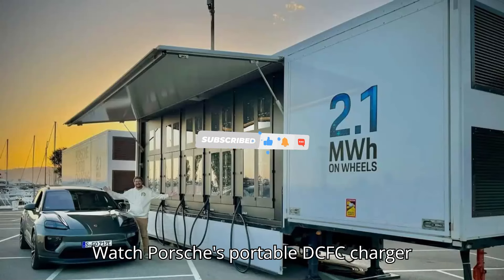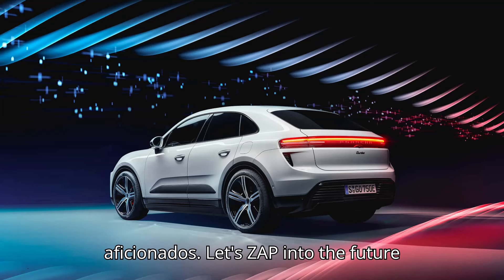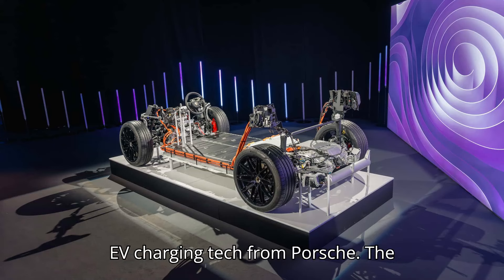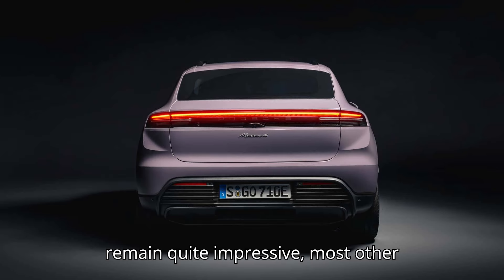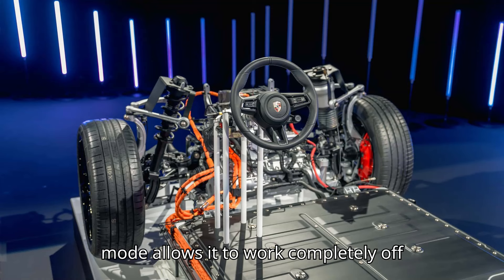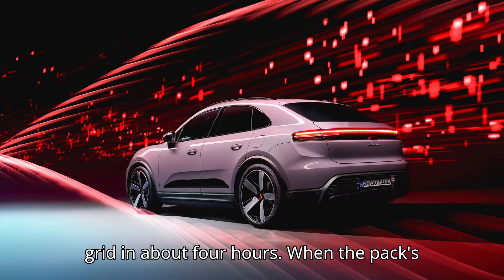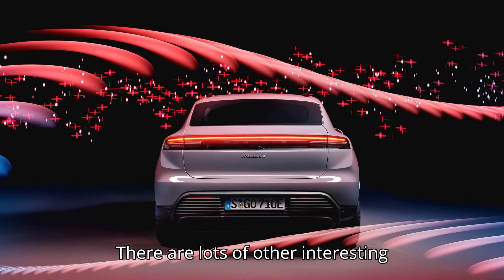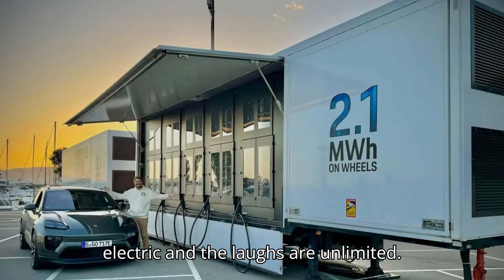Watch Porsche's Portable DCFC Charger Juice Up The Macan Electric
⚡️🔋 Dive into the cutting-edge world of electric vehicle charging with Porsche's Turbo Charging portable DC fast chargers! Join Kyle from the Out of Spec YouTube channel as he explores Porsche's innovative solution for on-the-go EV charging.

Porsche's charging trailers have been revolutionizing the EV charging landscape since 2019, with seven deployed across Europe. Featuring a massive 2.1 MWh battery capacity and the ability to charge at up to 320 kW, these trailers are a game-changer for prototype testing, marketing events, and track days.

Discover the technical prowess behind Porsche's charging trailer, from its Island Mode capability to its AC to DC converter functionalities. Learn how Porsche's charging solution can replenish its battery pack in just four hours and seamlessly balance charge levels across multiple packs.

If you're intrigued by battery and EV charging technologies, don't miss out on the full video for a deep dive into Porsche's portable charging system. ⚡️🚗